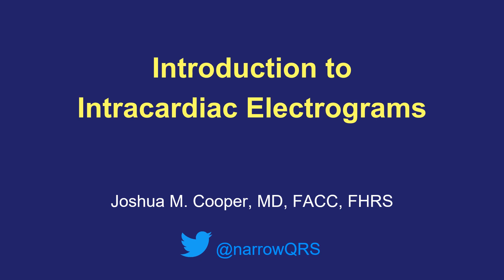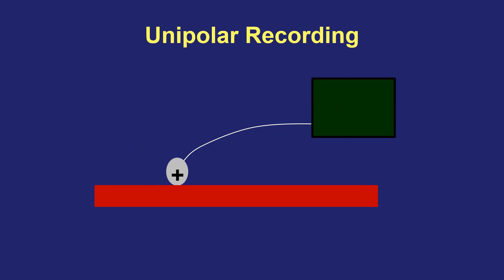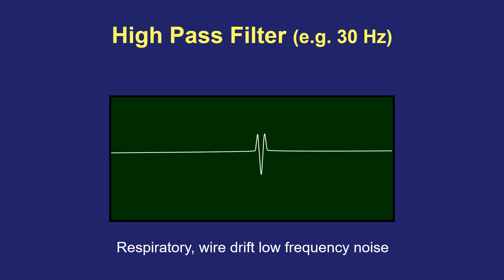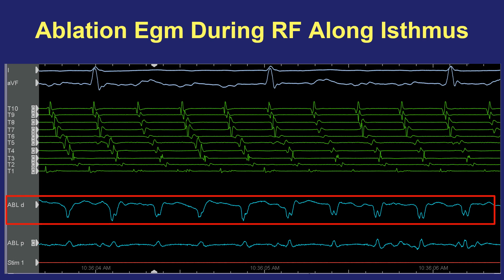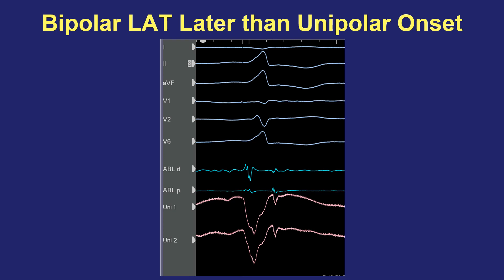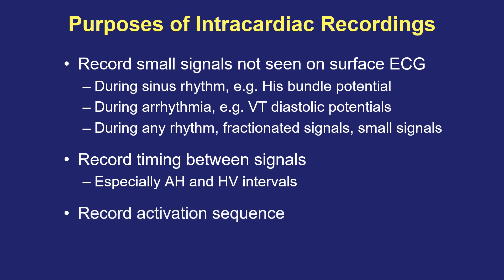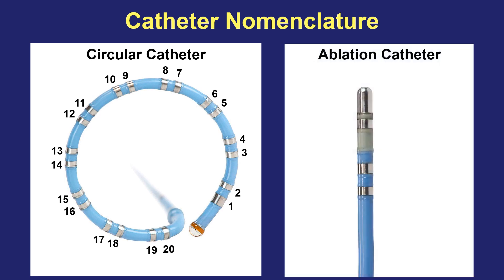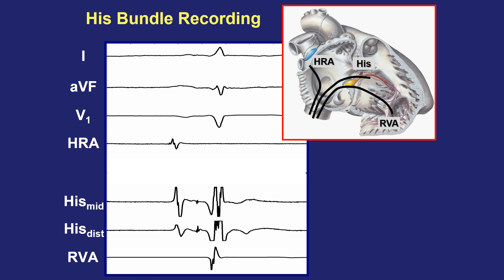Best Intracardiac Electrogram interpretation